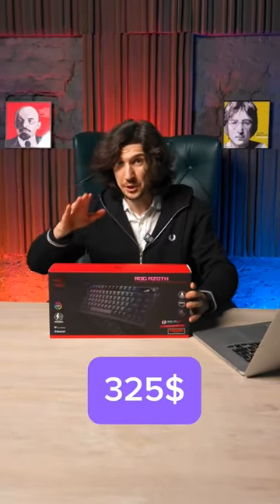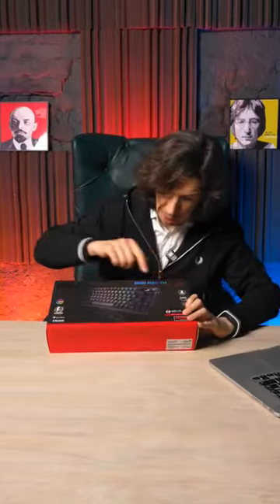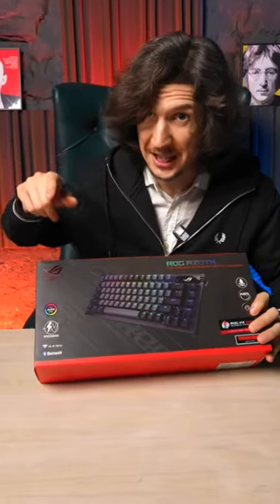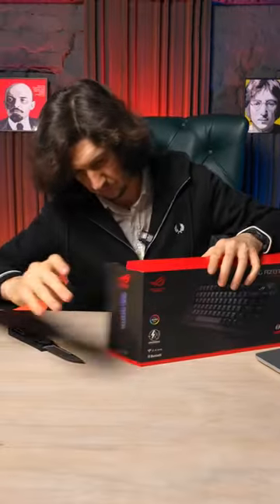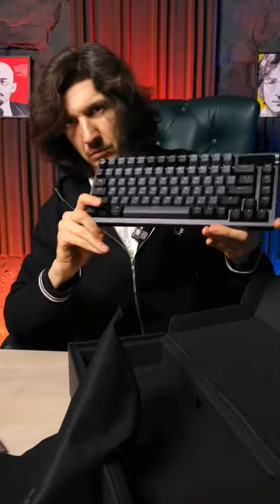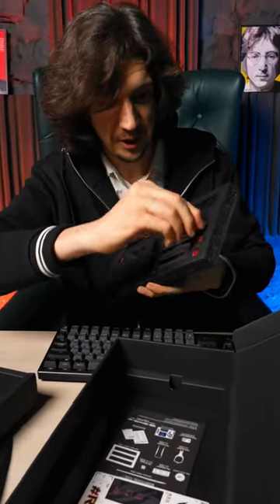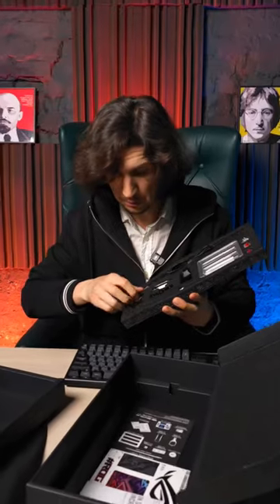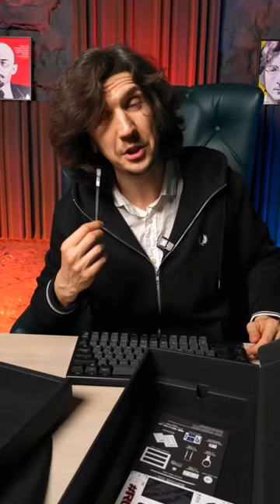Keyboard for $ 325! Asus Rog Azoth! Why is it so expensive?computer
• Polk Audio Rti A7 review, sound breakdown, movie and music test! At the end of the video rating by DroidOne